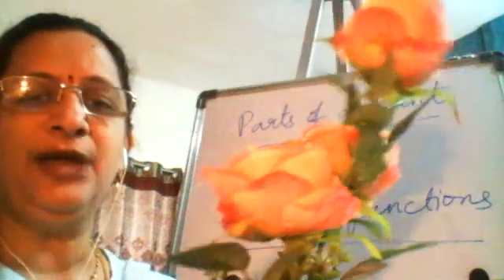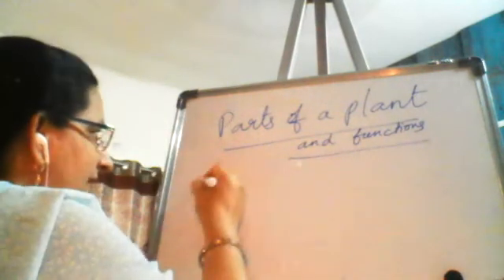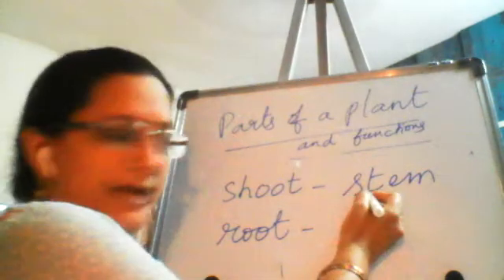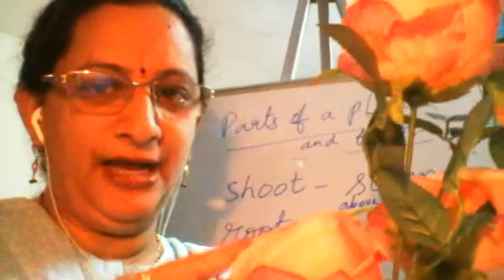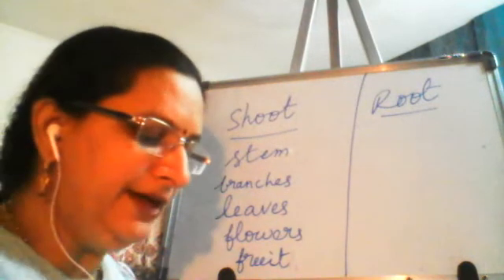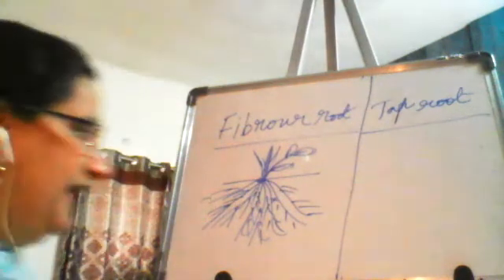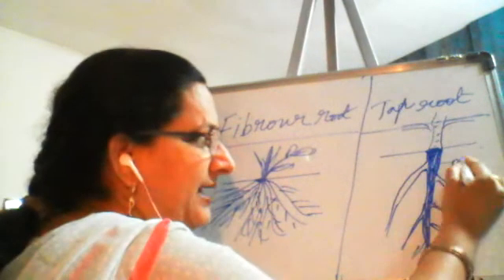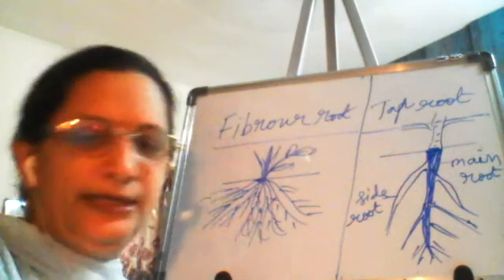Grade 3 parts of a plant and their functions part 1